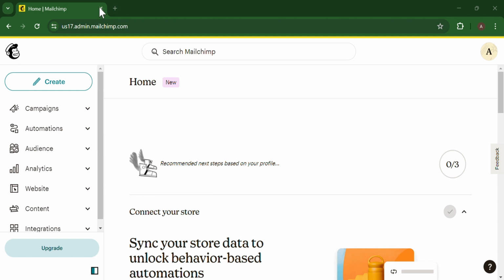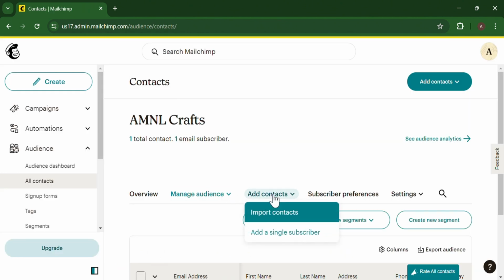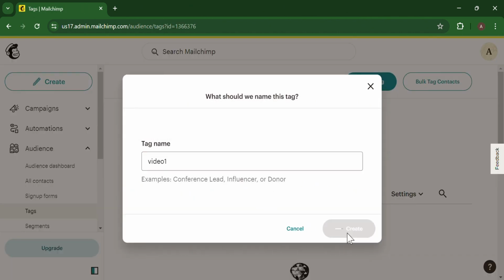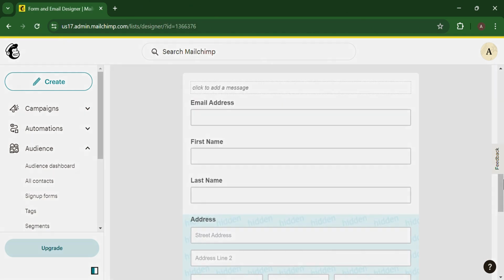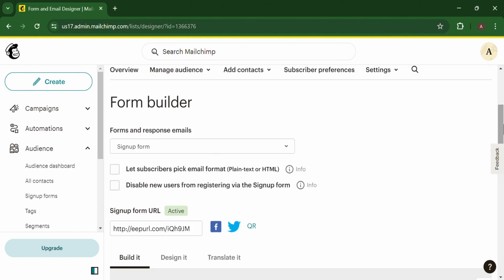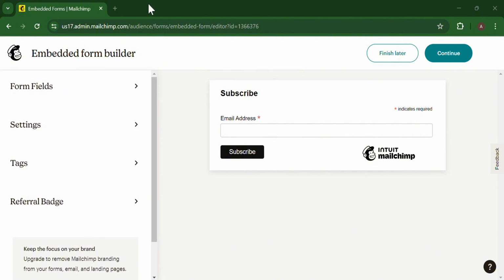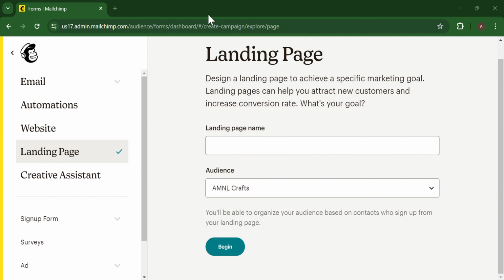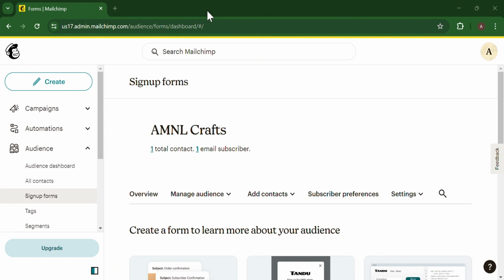How to Use Mailchimp for Beginners | 2024 Tutorial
If you are looking for a video tutorial on how to use mailchimp for email marketing? Look no further!
This comprehensive video demonstrates the process of how to setup mailchimp account step by step. Make sure to watch till the end for a thorough grasp.